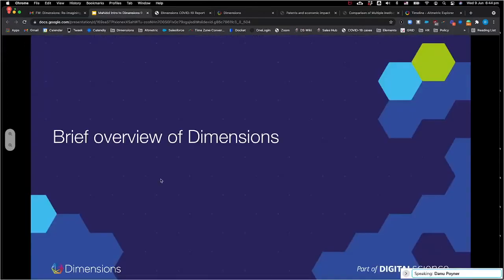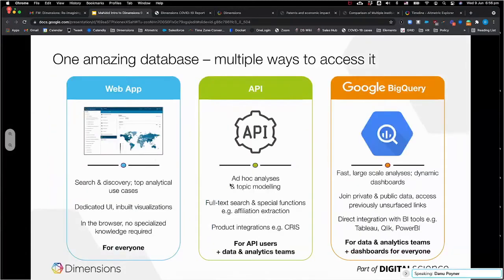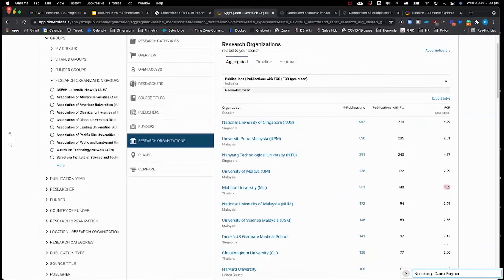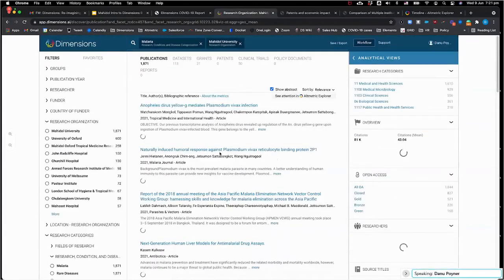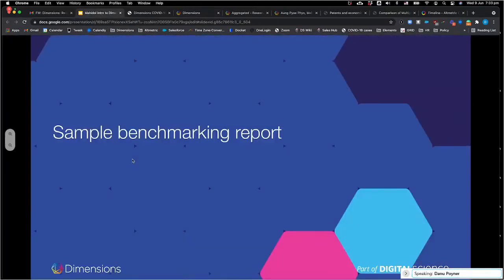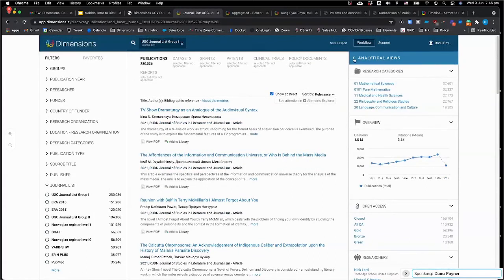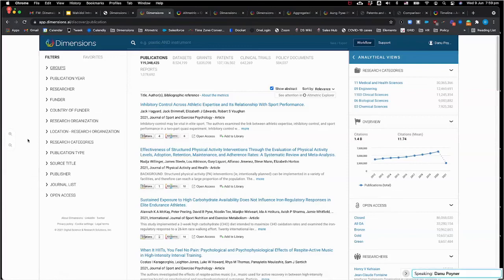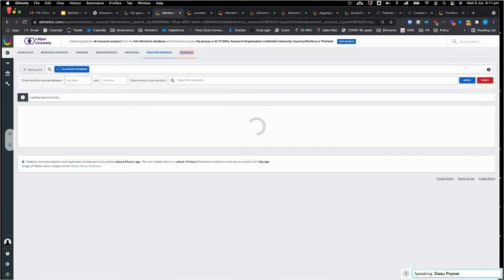Dimensions : Re-imagining discovery and access to research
เสวนาพิเศษ ในหัวข้อ “Dimensions : Re-imagining discovery and access to research" เพื่อให้ความรู้และอบรมการใช้งานฐานข้อมูล Dimensions สำหรับการค้นคว้าผลงานวิจัยในสาขาต่าง ๆ ทั่วโลก ซึ่งมีความพิเศษด้วยการค้นหาผลงานวิจัยที่สอดคล้องกับเป้าหมายการพัฒนาที่ยั่งยืน (Sustainable Development Goals: SDGs) ขององค์การสหประชาชาติ นอกจากนี้ยังมีระบบวิเคราะห์ข้อมูลทั้งจากผลงานวิจัย นักวิจัย สถาบัน และองค์ประกอบอื่น ๆ โดย  Mr. Danu Poyner (Dimension Product Specialist) วิทยากรจาก SpringerNature

เมื่อวันพุธที่ 9 มิถุนายน พ.ศ. 2564 ผ่านระบบประชุมออนไลน์ Webex